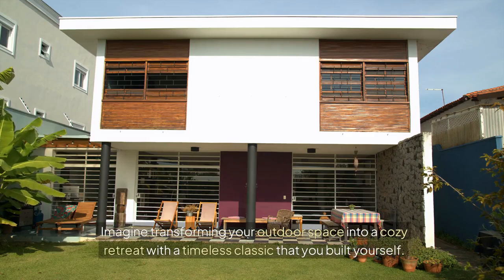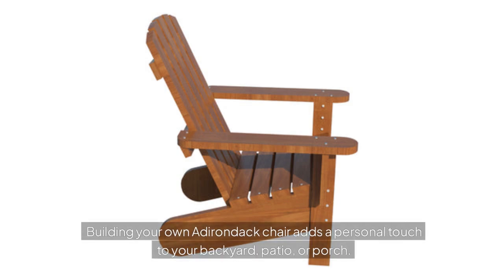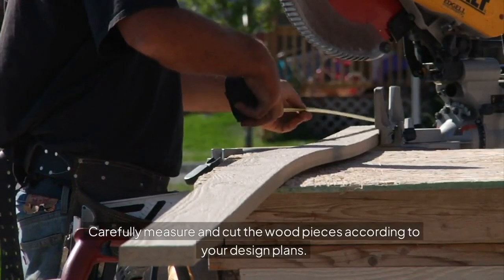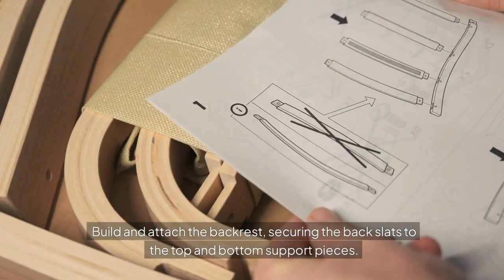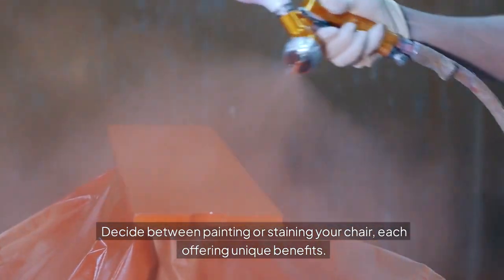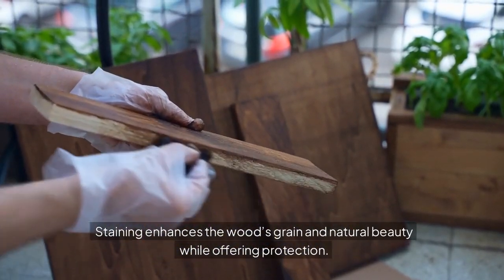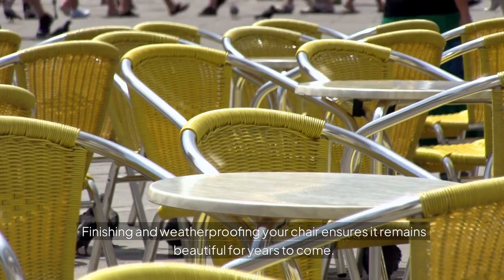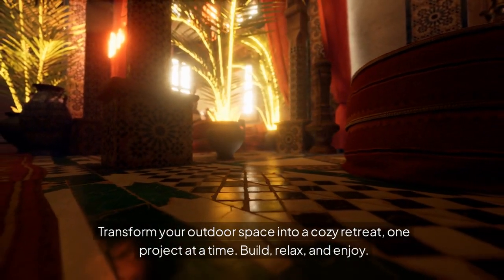DIY Adirondack chairs: The perfect addition to your cozy outdoor space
Welcome to our DIY tutorial on creating Adirondack chairs, the perfect addition to your cozy outdoor space! In this video, we'll guide you through the step-by-step process of making your very own custom chairs that not only add rustic charm to your backyard seating but also enhance your outdoor living experience. Whether you’re looking to improve your patio decor or need affordable outdoor options, these handcrafted chairs are ideal for summer gatherings.

We'll share essential woodworking plans and assembly tips to help you tackle this DIY project with ease. Discover how to create comfortable and stylish seating that complements your garden chairs and outdoor essentials. Embrace your creativity as you craft these beautiful Adirondack chairs, perfect for relaxing in the sun or under the stars.

Join us as we transform basic materials into stunning, functional pieces of outdoor furniture that you can enjoy for years to come. Get ready to elevate your outdoor space with our easy-to-follow guide on Adirondack DIY!